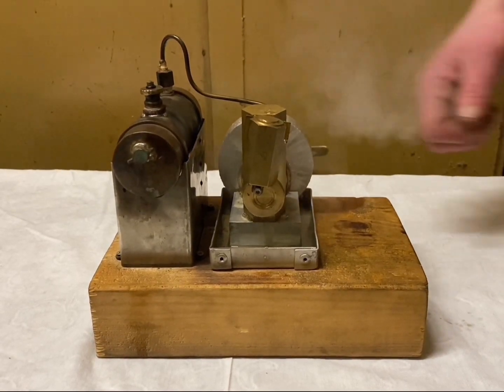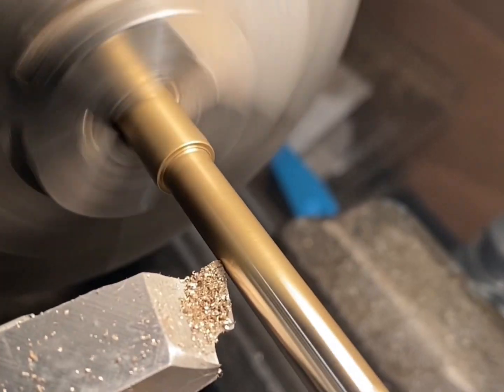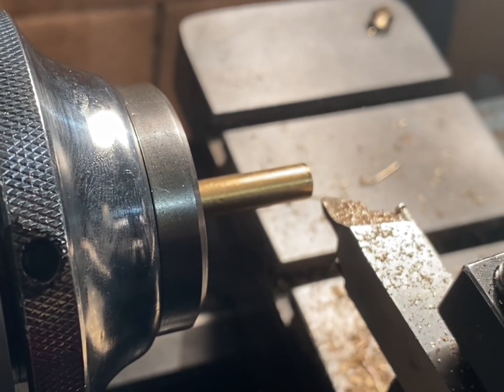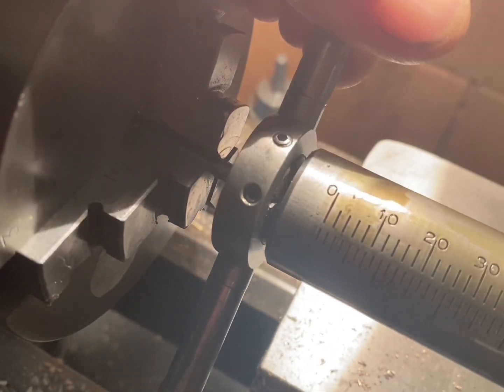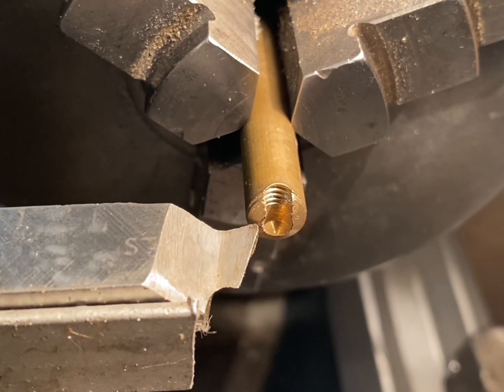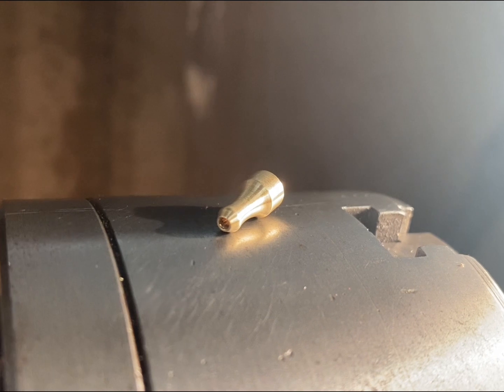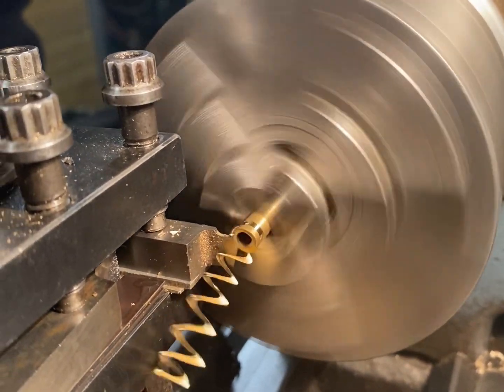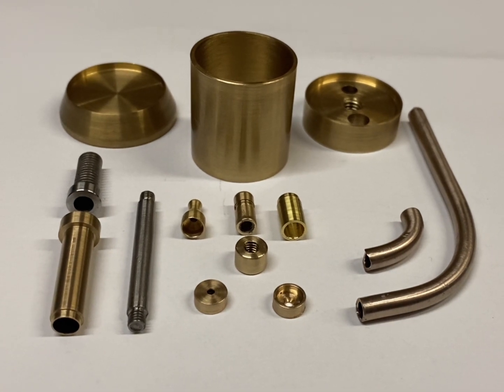How To Machine A Mini Oil Can From SCRAP On Boxford BUD Lathe Engineering Tutorial Guide ( Part 2 )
Hey Everyone 👋

Thank you for Joining me in part 2 of my three part guide on how to machine and assemble a mini oil can.
In today’s video I will be machining the internals of the can and will be showing you a step by step guide or how to produce each part from scrap metal.

The third and final Part ( Part 3 ) will soon follow,
This will explain how to assemble and I will be giving you the details on how you can enter to WIN the exact oil can I’ve been Machining and assembleing in this series!!!